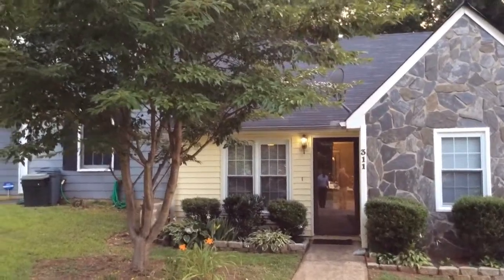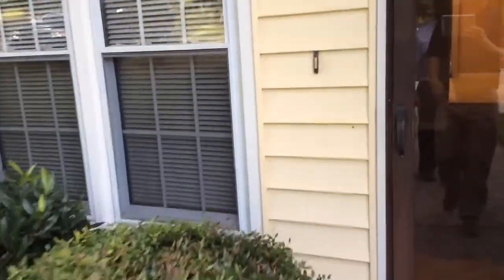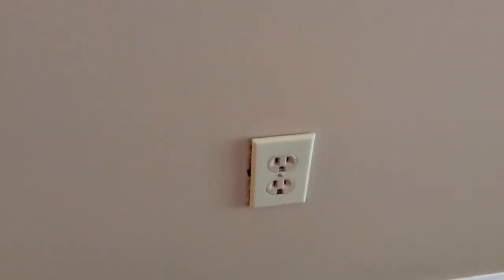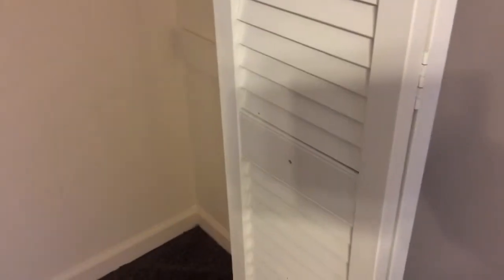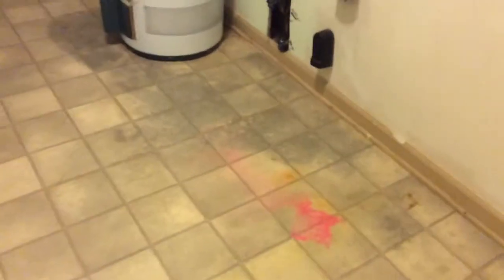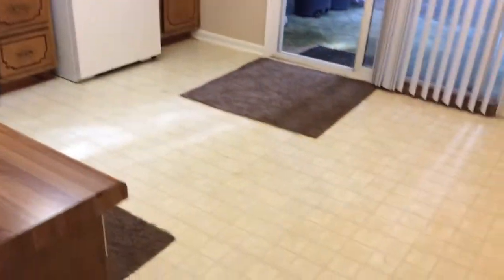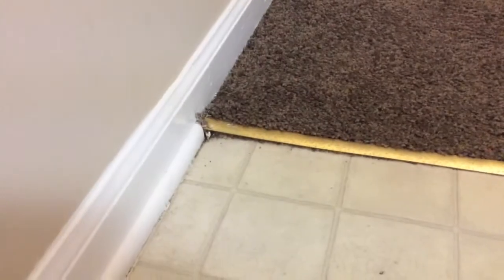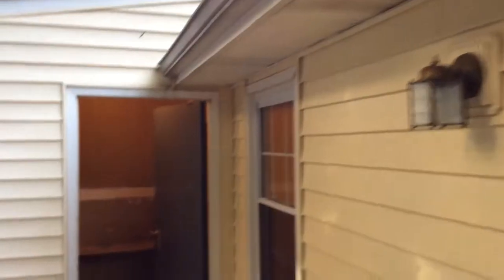311 Oak Hill Terrace_Stockbridge_Move In_7/1/14